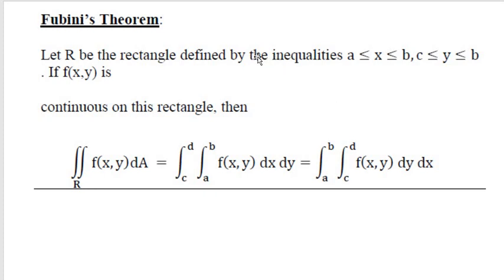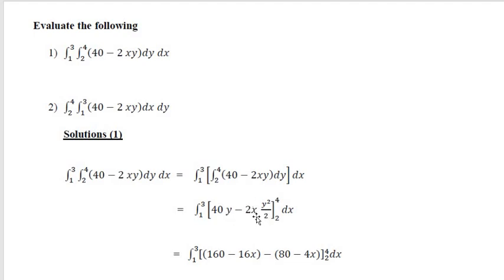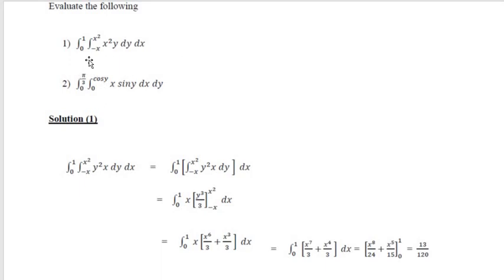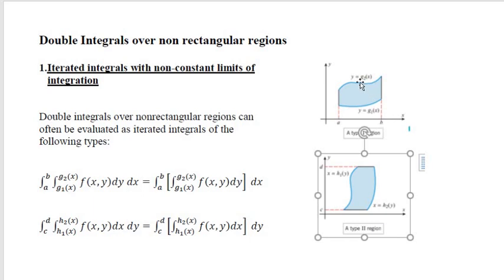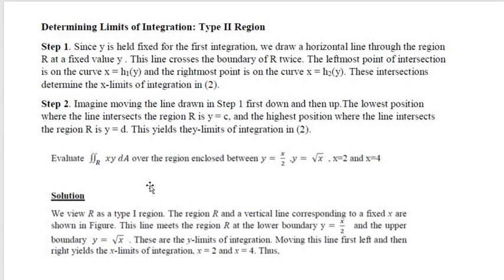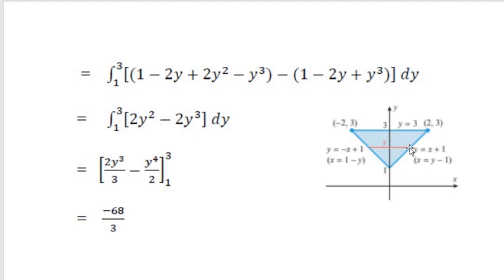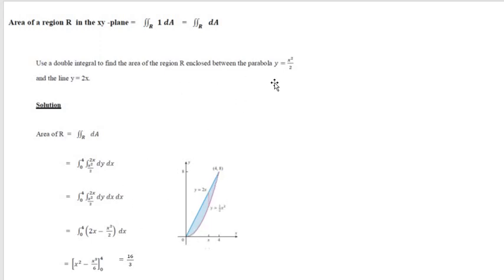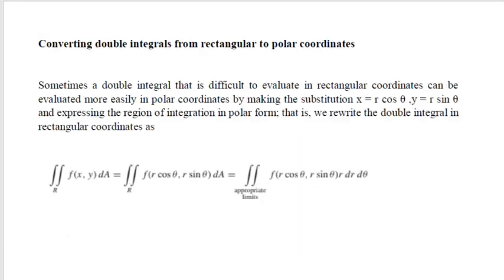100908MA100A Module 3 Part1 Dr Ramkumar P B